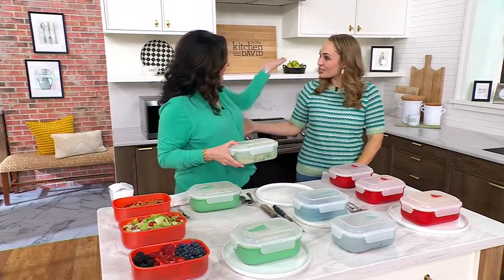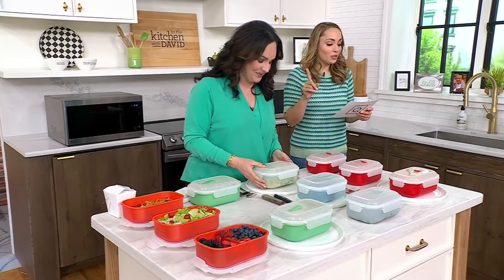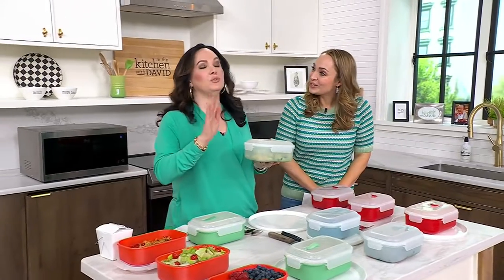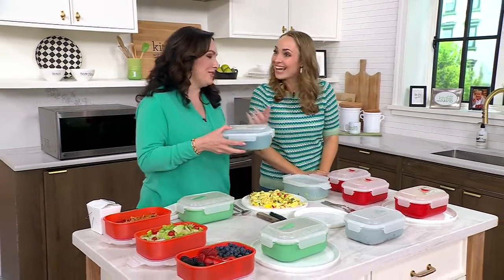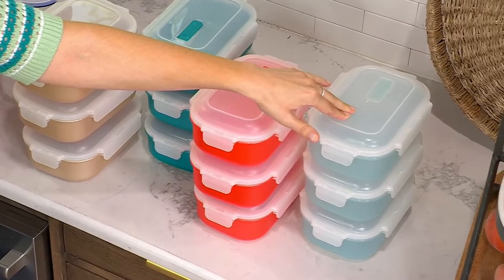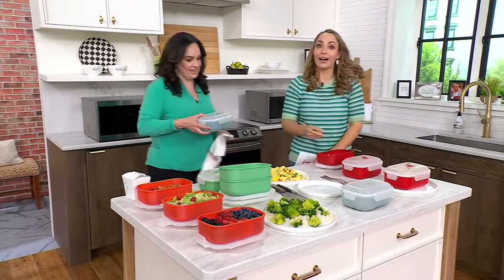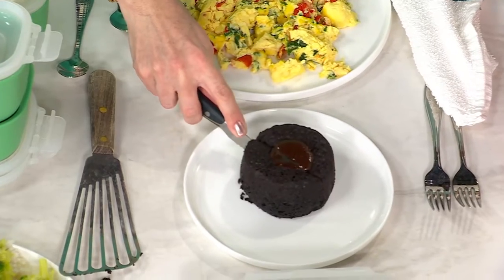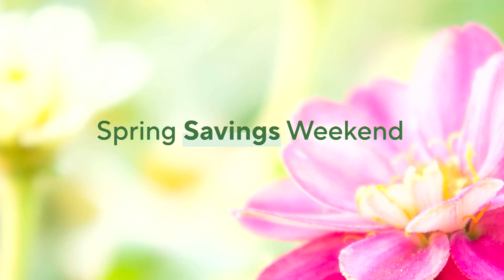LocknLock Instant Cook S/3 Microwave Rectangles w/ Vented Lids on QVC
LocknLock Instant Cook S/3 Microwave Rectangles w/ Vented Lids

Yesterday's leftovers taste just as good when you store them in these microwavable containers. Clear vented lids let your easily view the contents inside and release steam for appetizing results. From LocknLock.